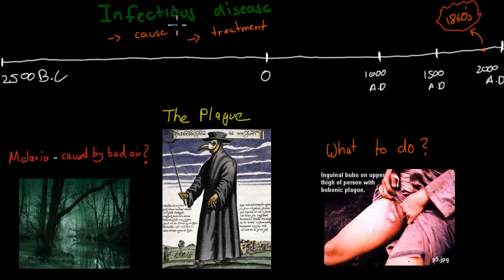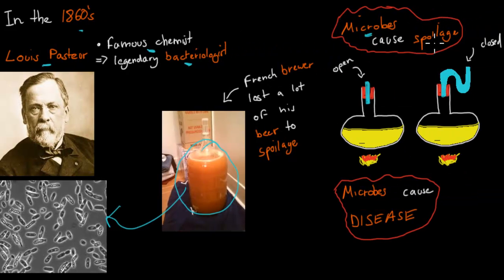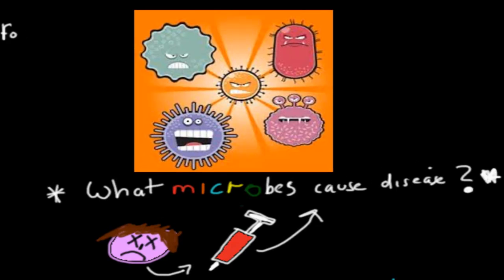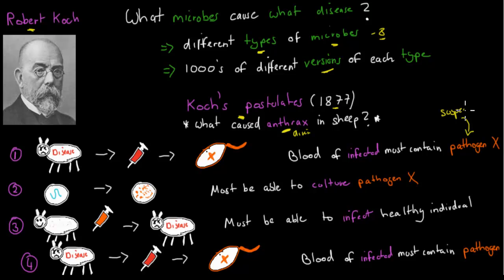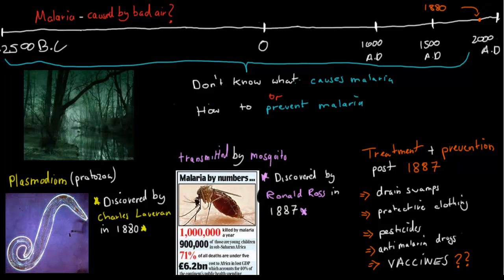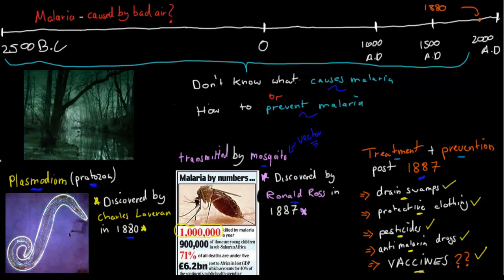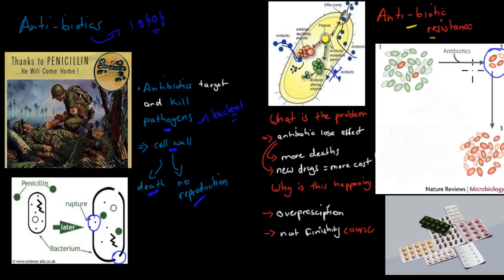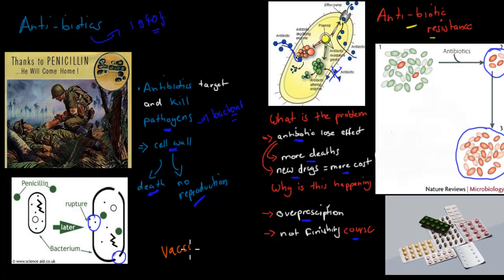SB.3. Cause and Treatment of Infectious Disease (HSC biology)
Introduction to the 2nd chatper of the search for better health module. Covers all the content and syllabus of the next 7 videos in a brief fashion